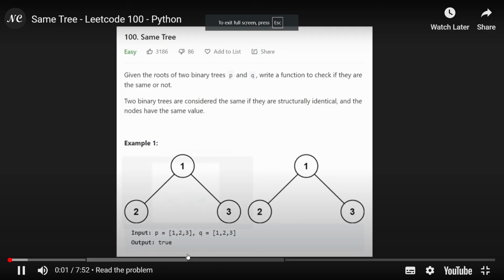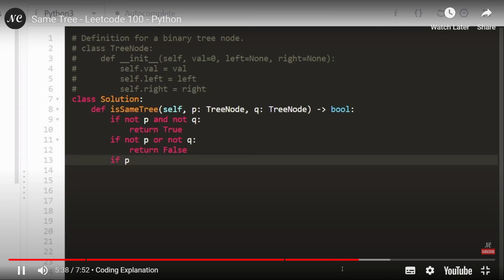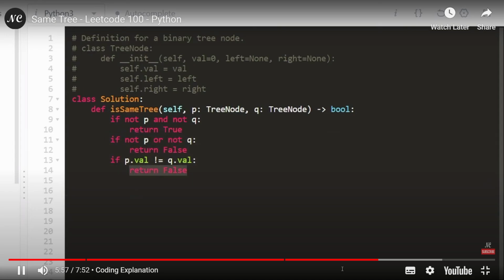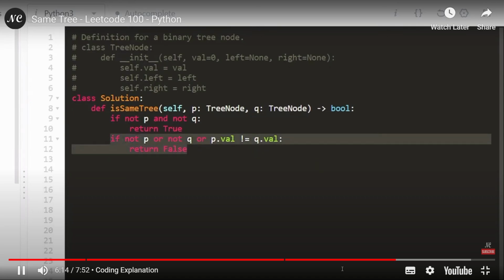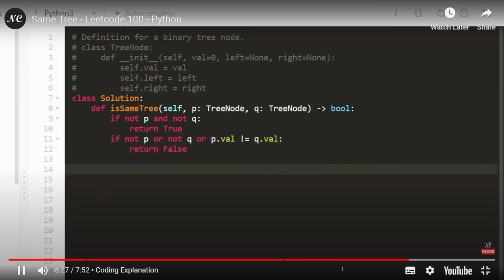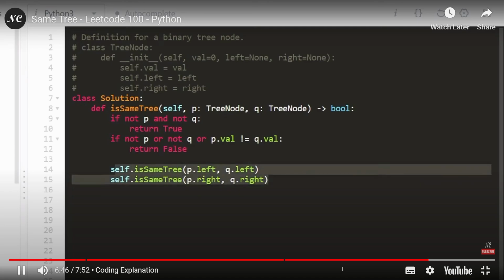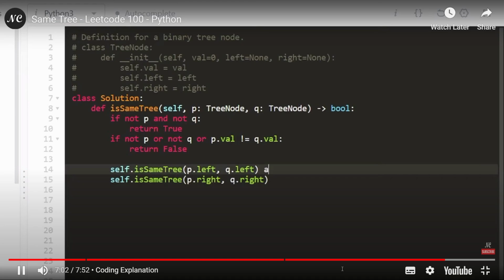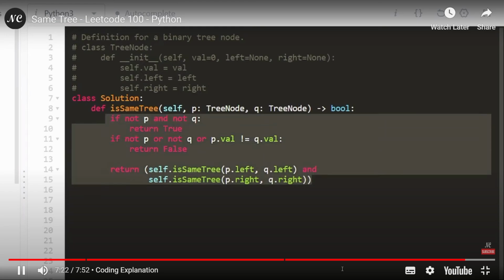Same Binary Tree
Neetcode 150 this problem is a clean way to understand recursion